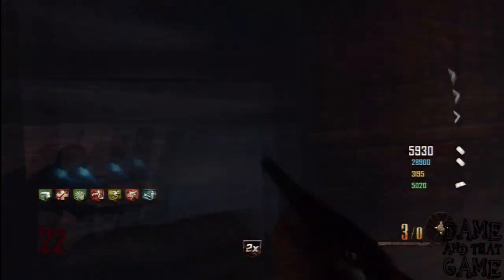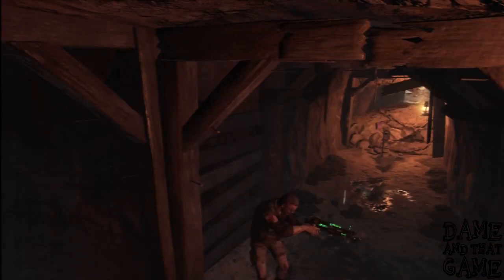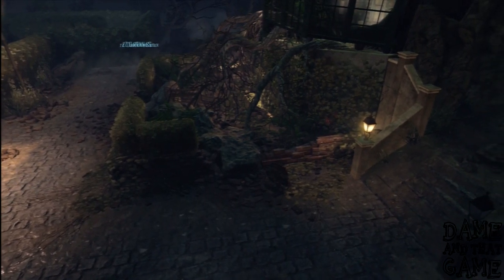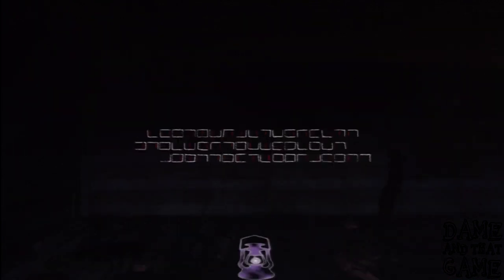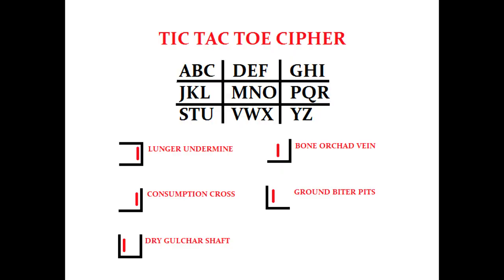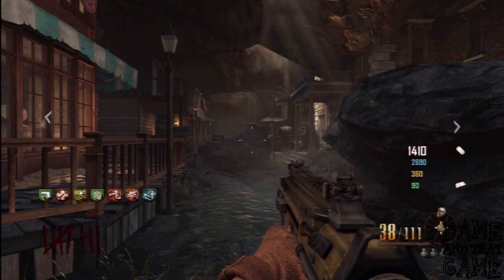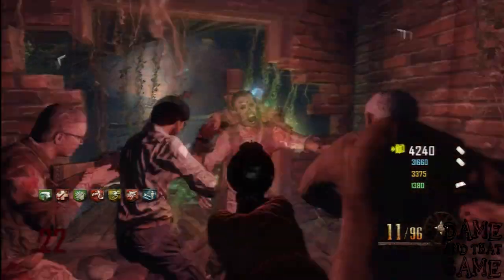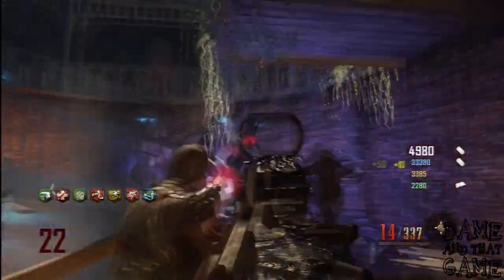Black Ops 2 Zombies - Buried - Maxis - Easter Egg - Mined Games - Complete Step by Step Guide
Please Scope That Like button and Hit that sub :)
Welcome to my Black Ops 2 Zombies - Buried - Maxis - Easter Egg- Complete Step by Step Guide

DameandthatGame - Dat G
DameandthatGame - Dat G